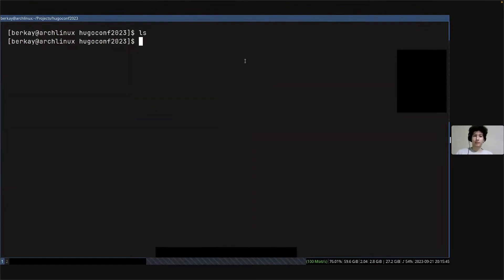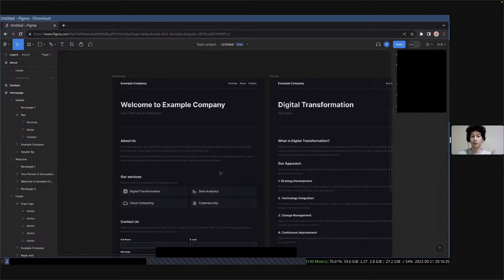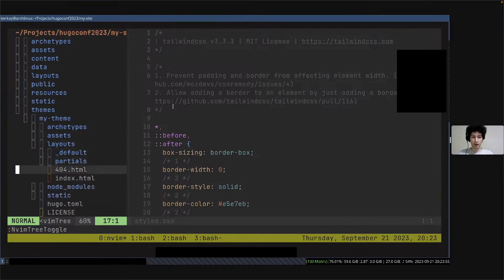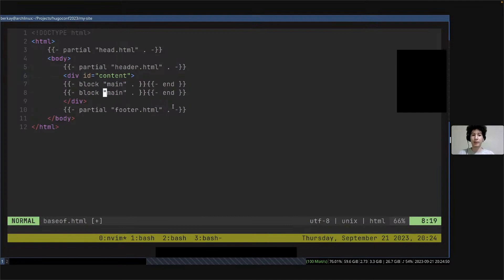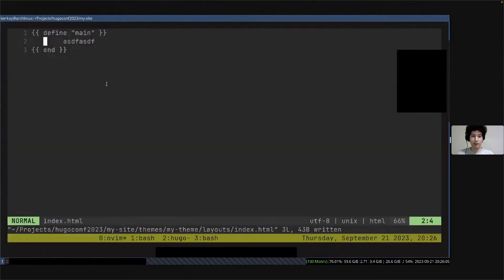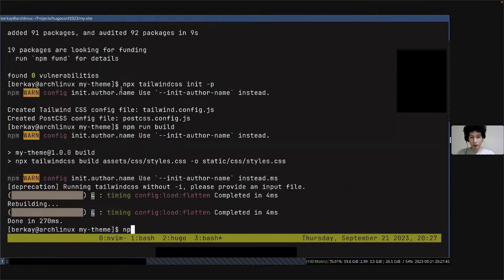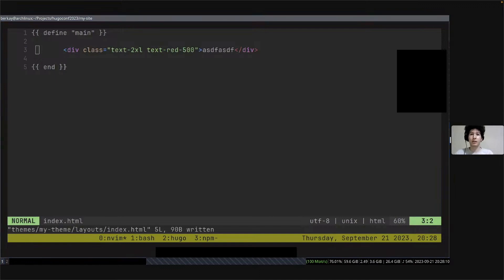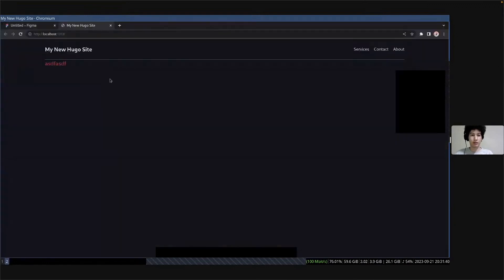How to create a Hugo theme from scratch — Berkay Çubuk // HugoConf 2023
Join @berkaycubuk  for a workshop where you'll discover the step-by-step process of crafting a custom Hugo theme from scratch. No prior knowledge of Hugo? No problem — beginners are welcome too!